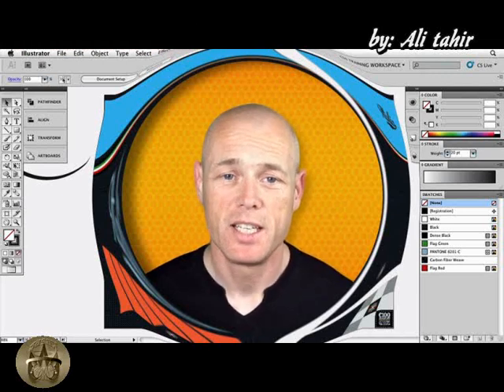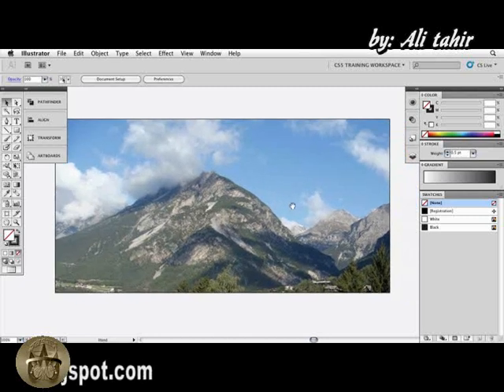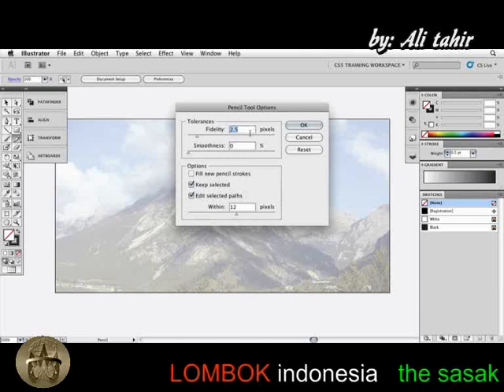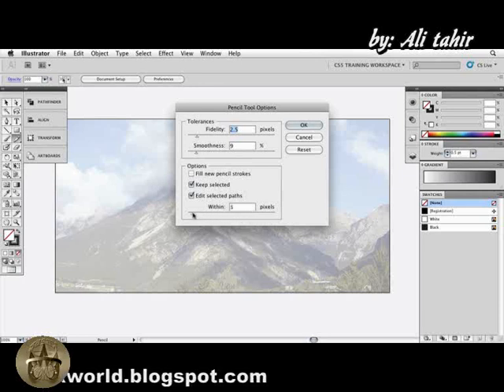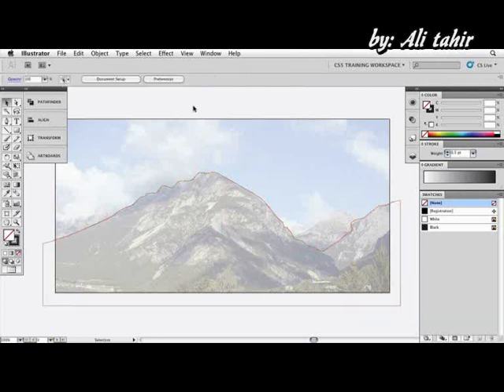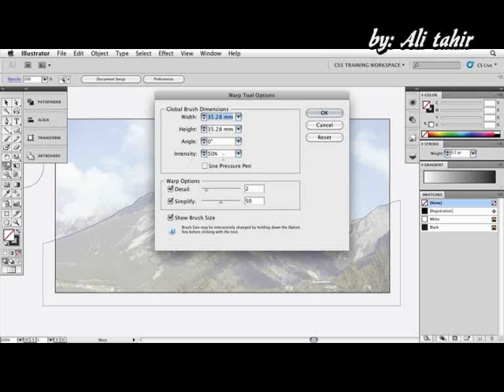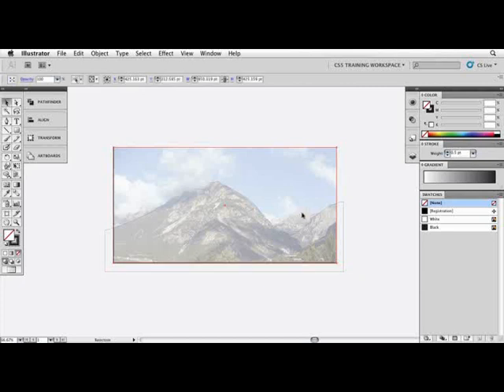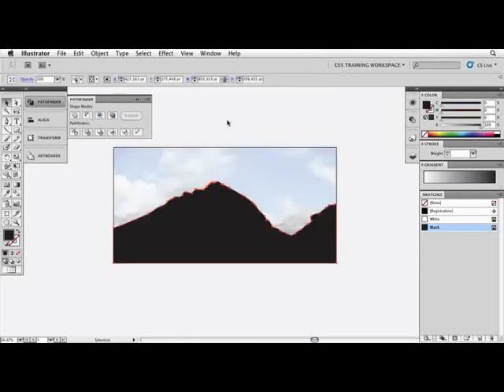Adobe Illustrator CS5 Essentials 10-1.wmv